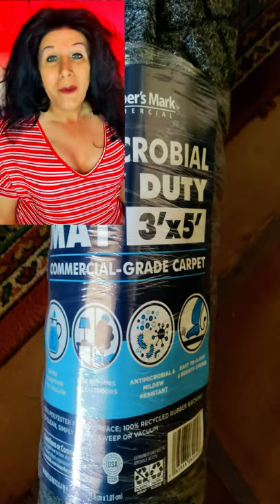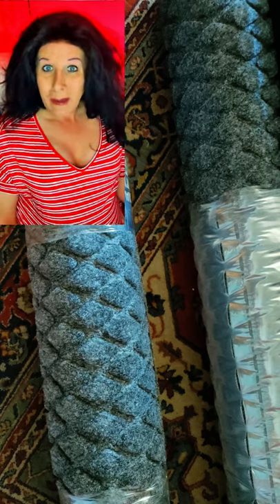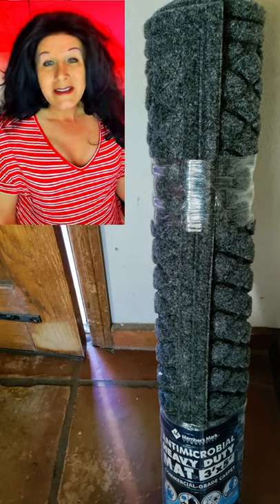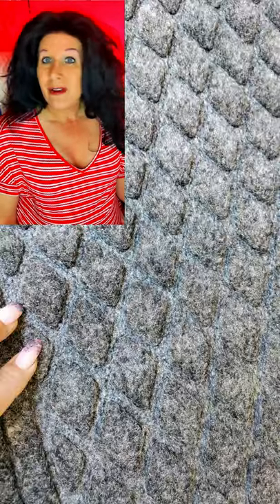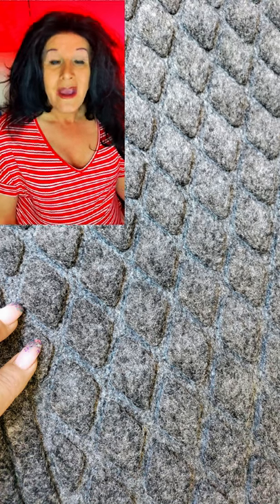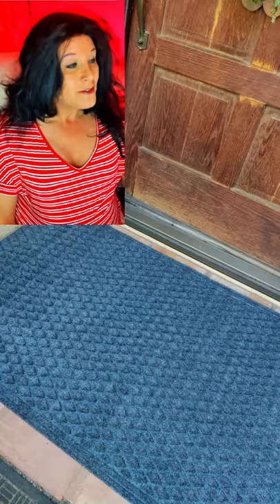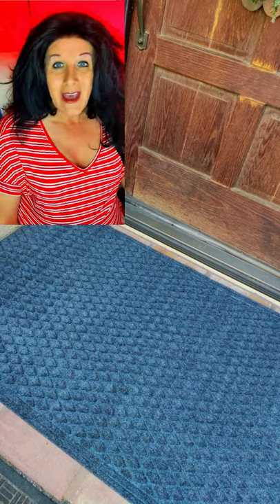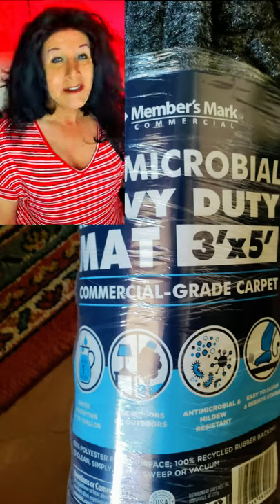Members Mark Indoor Outdoor Carpet Review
Today I share with you the Members Mark indoor outdoor carpet from Sams Club